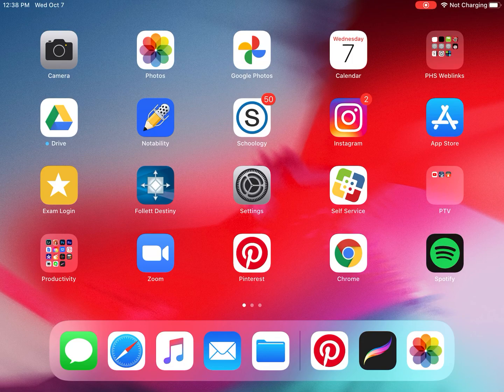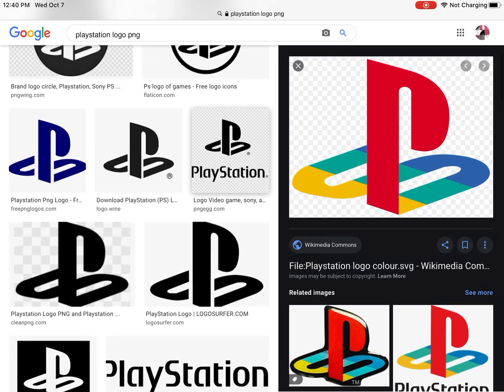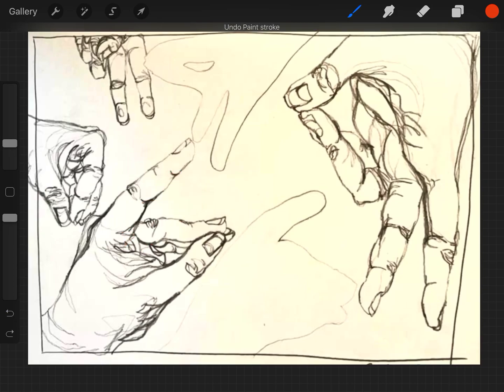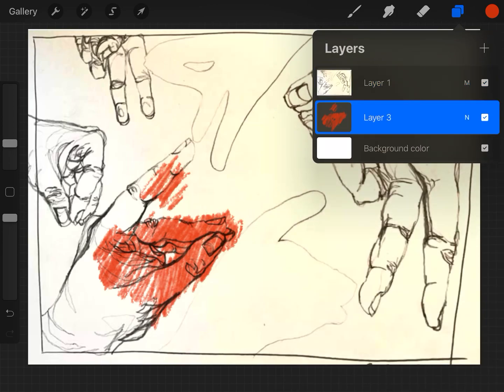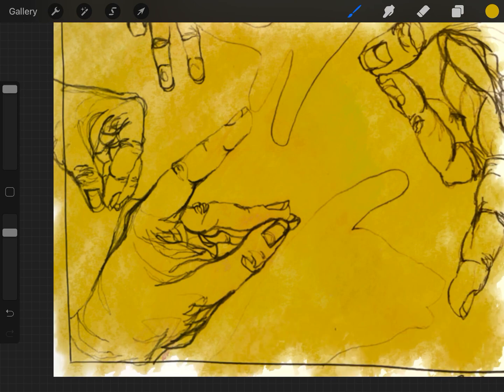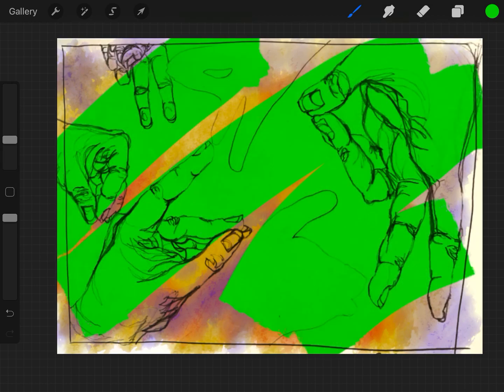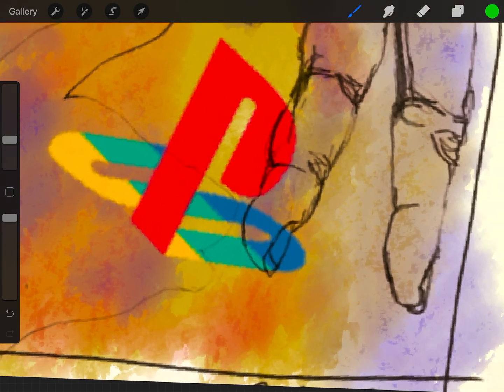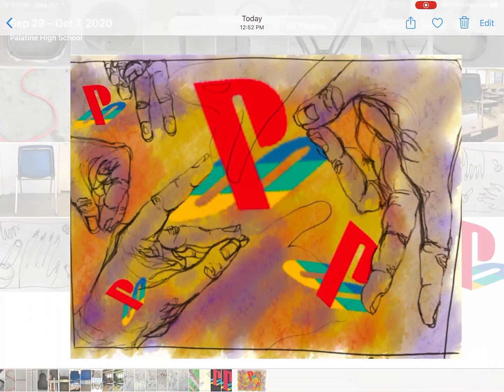Basics of how to import a photo into ProCreate and add simple color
PDP 1 tutorial for contour hand drawing background